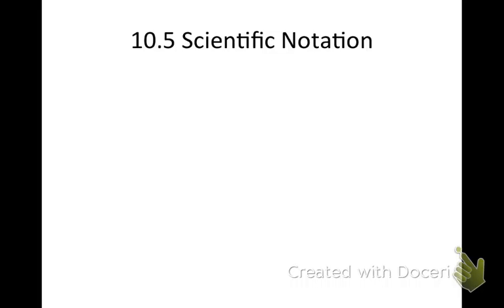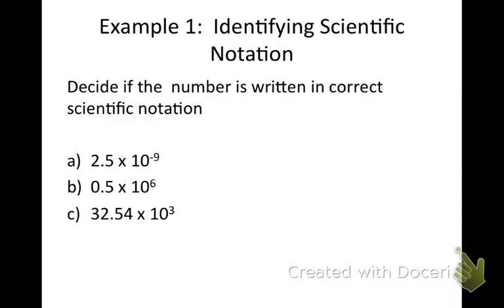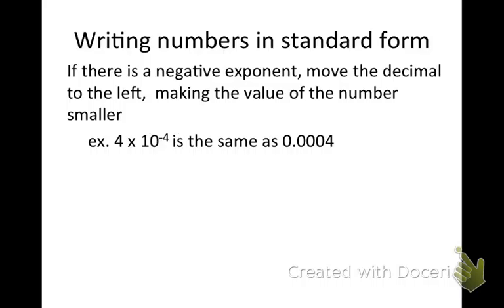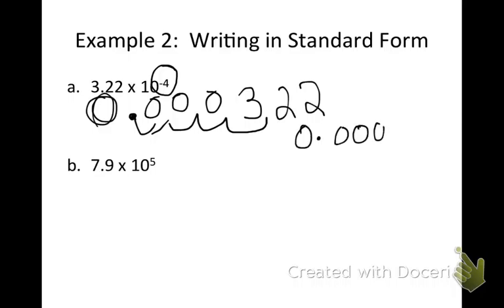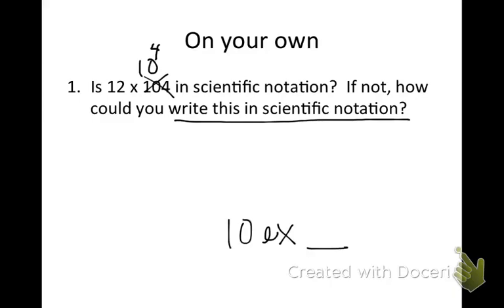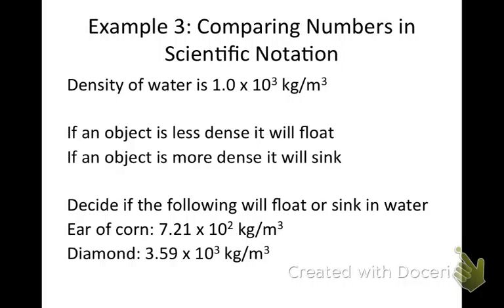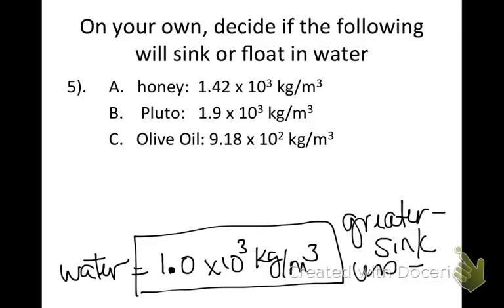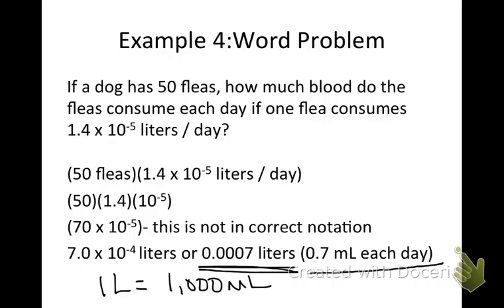10.5 sic not lecture